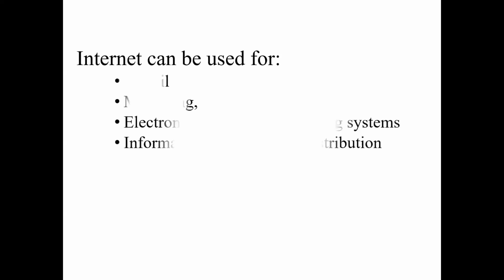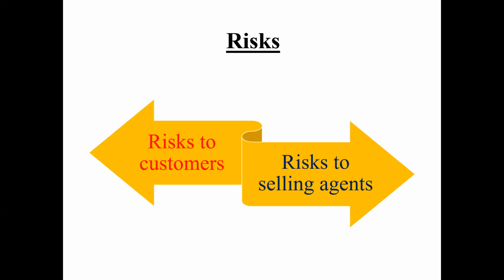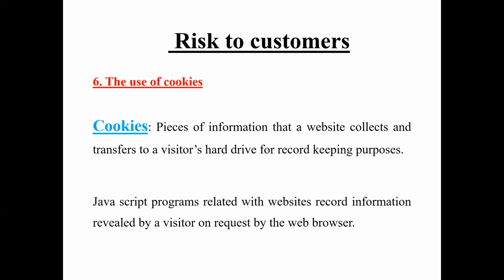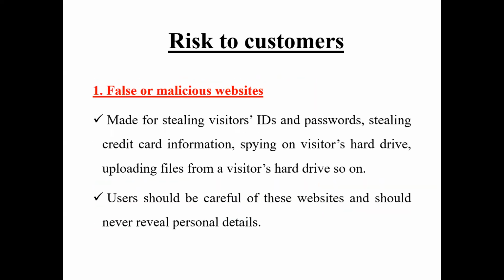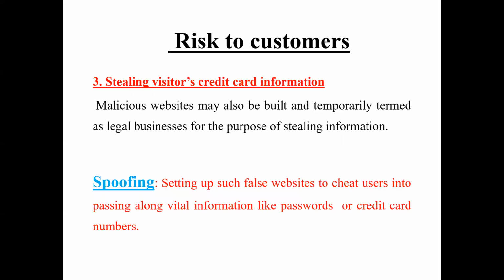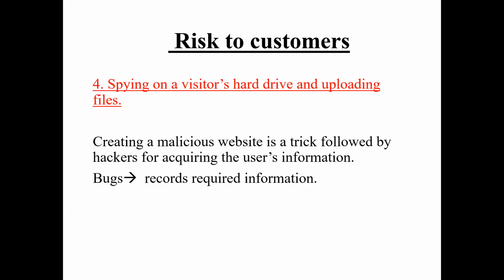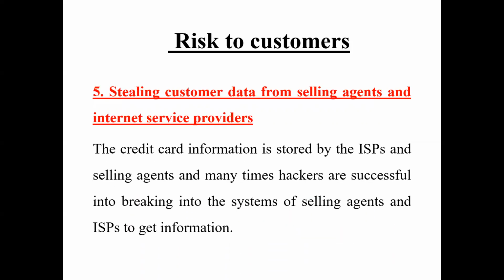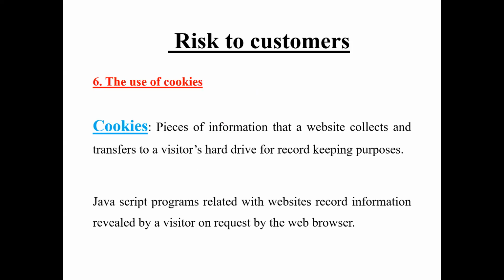E-commerce: Lecture 10: Risks to customers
Risks associated with internet transactions: Risks to customers